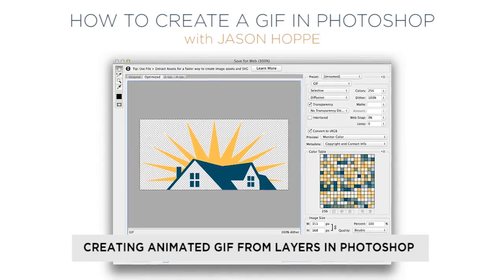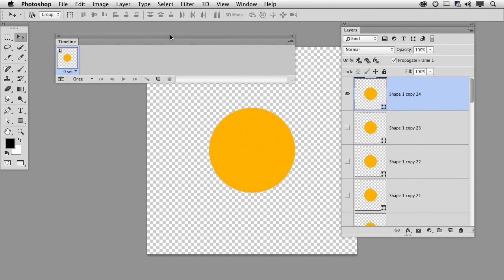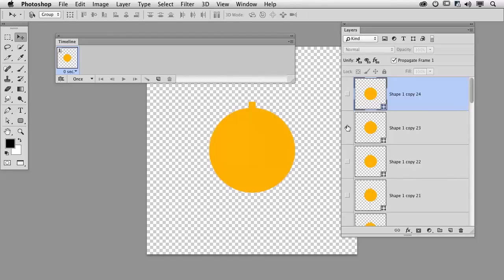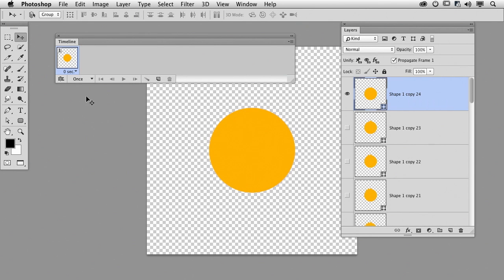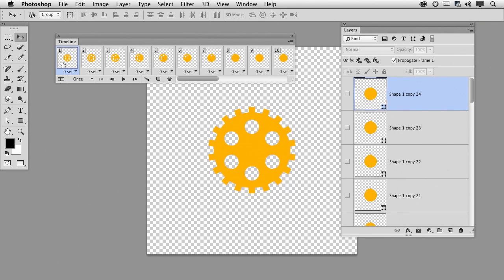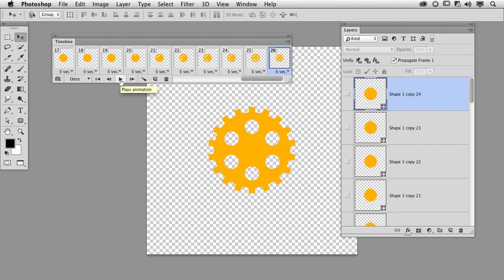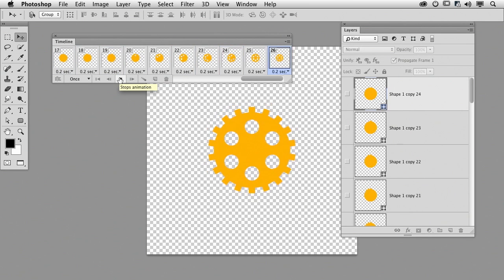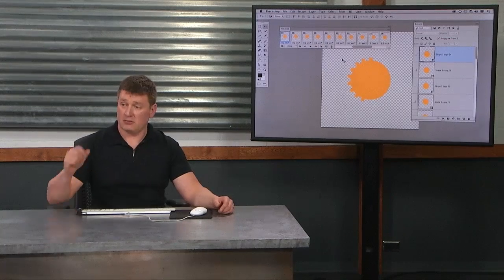How to Make a GIF in Photoshop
Jason Hoppe teaches you how to make a GIF in Photoshop CC.

In this clip from CreativeLive Photoshop Week, Adobe Photoshop exert, Jason Hoppe demonstrates the process of building an animated GIF.